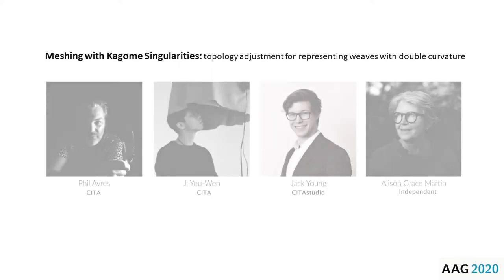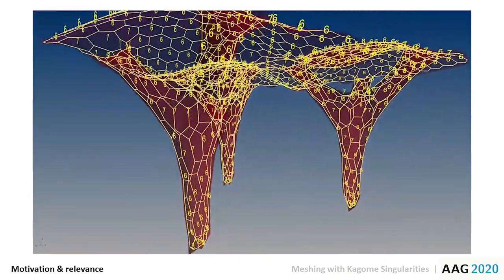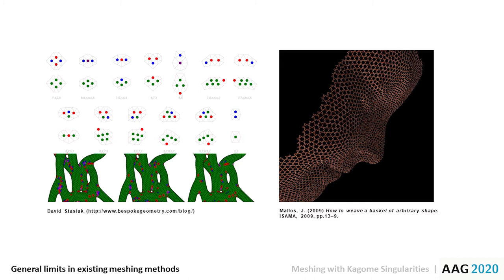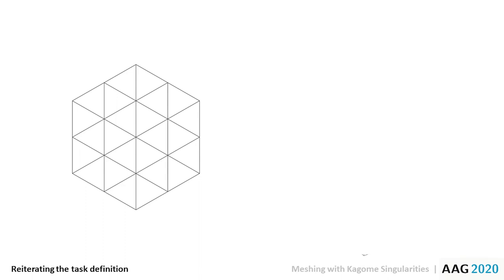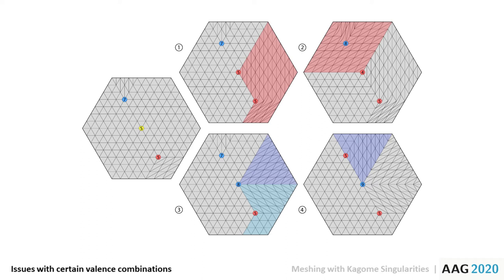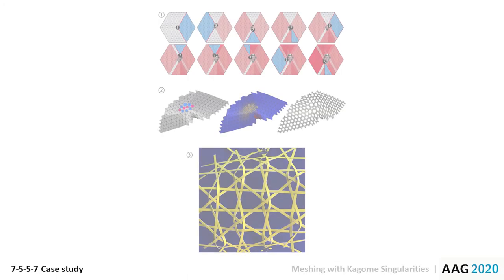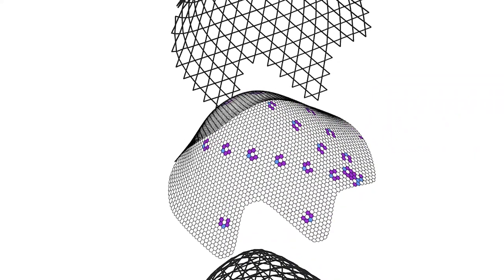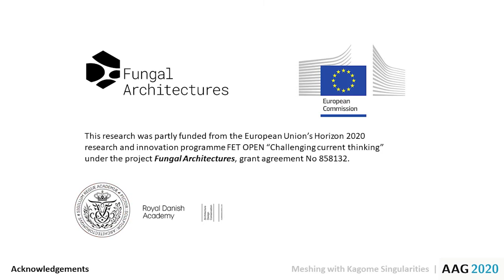10: Meshing with Kagome Singularities - Ayres et al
Authors
P. Ayres, J. You-Wen, J. Young, A.G. Martin

Abstract
In this paper, we present a planar mesh topology adjustment scheme for the automated production of principled Kagome weave patterns.
Kagome is a triaxial weave system based on a hexagonal lattice. Double curvature is induced by replacing hexagonal cells with alternative polygons. These singularities are digitally represented by constructing a tri-mesh with appropriate valence. However, the automated adjustment of meshes remains an open challenge.
The topology adjustment scheme presented here employs edge flipping to modify a regular valence 6 mesh. A key insight is that embedding a local valence modification necessitates a cascade of edge flips that extend out to the mesh boundary.
We demonstrate the application of this principle to represent a range of singularity valences and verify these individually with simulation. A series of case studies demonstrate how: 1) the scheme can accommodate multiple singularities within a mesh; 2) the scheme can be integrated into a digital design pipeline that includes fabrication documentation production for producing physically woven Kagome approximations using only straight strips of material.
Within the paper, we contextualise this work with reference to the state-of-the-art, articulate its contribution, discuss the limits of the scheme and reflect upon its broader relevance to architectural design and construction.